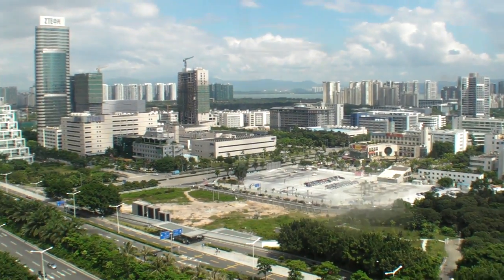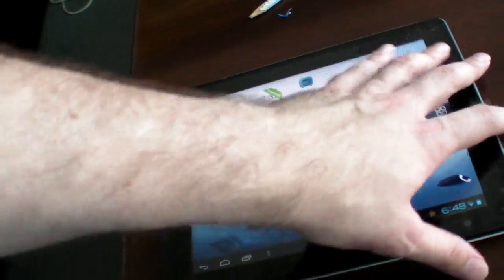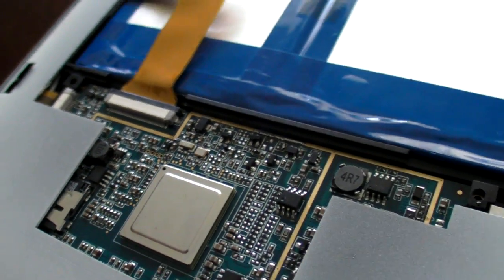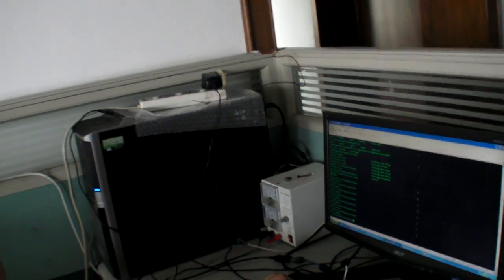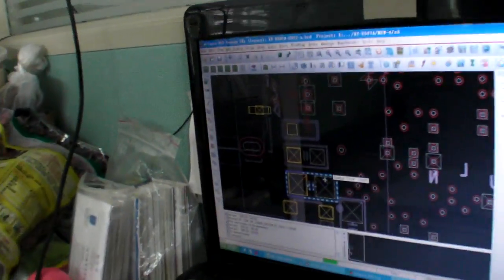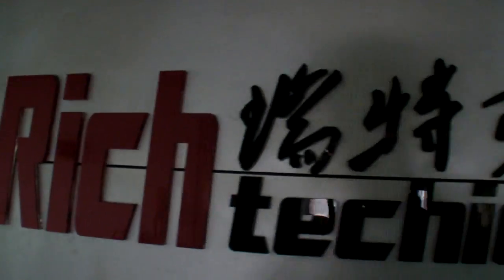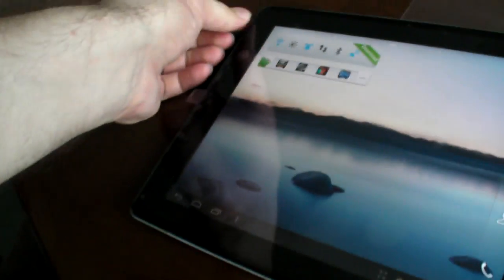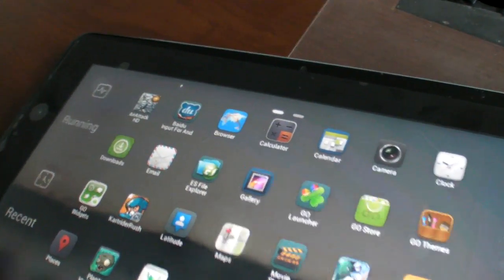Yooe F4, Freescale i.MX6 Quad-core 9.7" Tablet, $220-$250, mass manufacturing next month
The new Quad-core ARM Corte-A9 processor from Freescale is about to be launched in devices, as shown here at the PCB design house in Shenzhen that is currently working on the PCB optimizations/finalizations before mass manufacturing of this i.MX6 Quad-core based ICS Android tablet. plans to sell it for somewhere between $220-$250 depending on their final target manufacturing price. 100 samples are to be manufactured in June, and at least 5000 should be made in July.